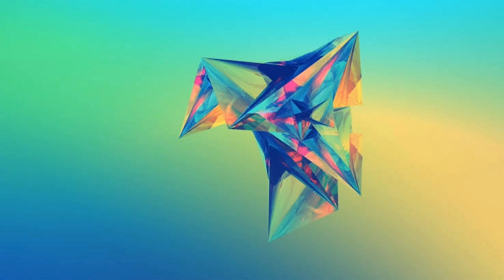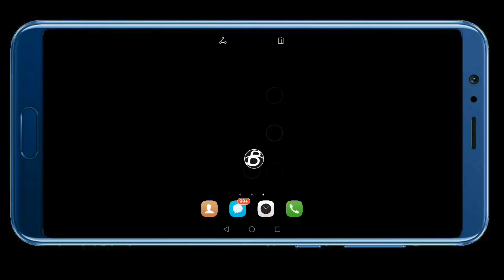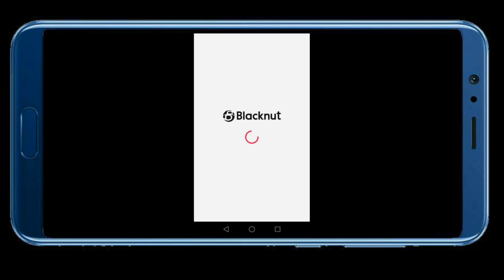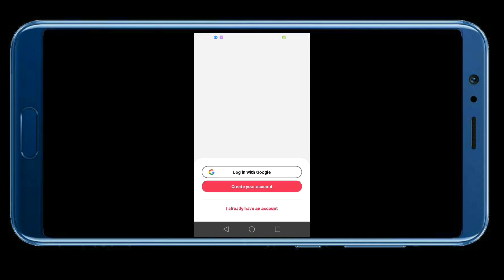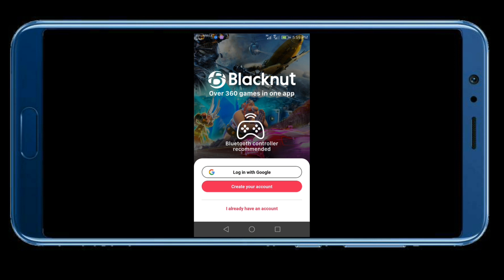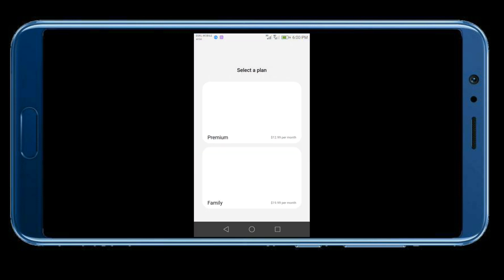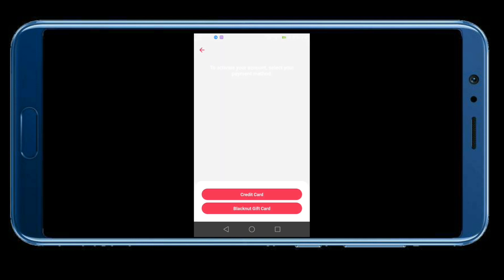New PS4 Emulator For Android||Unlimited Time||Blacknut Cloud Gaming||Paid Emulator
Enjoy Cloud Gaming without commitments
Play games without a console - Play on-demand

With Blacknut, all games are included in the subscription price
Play any games instantly without downloading or installing them
Click & Play - Enjoy

Click & Play - Enjoy

Click & Play - Enjoy